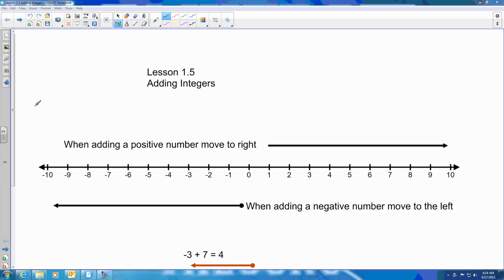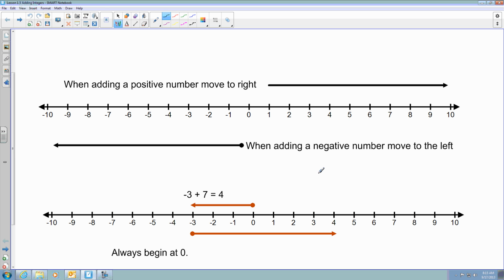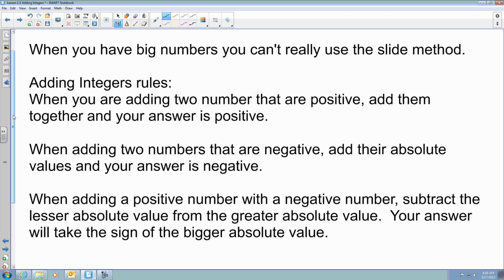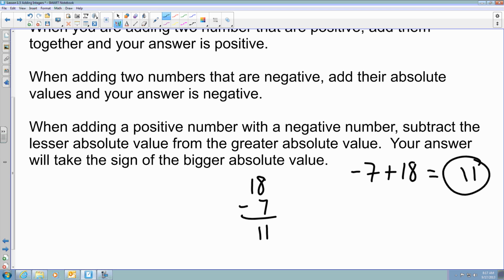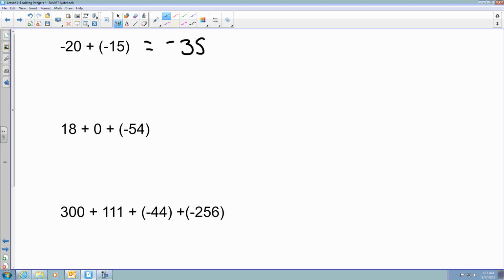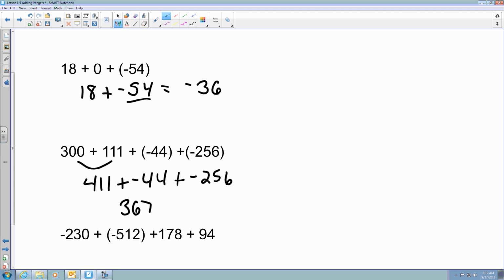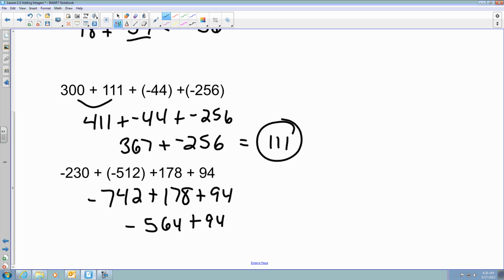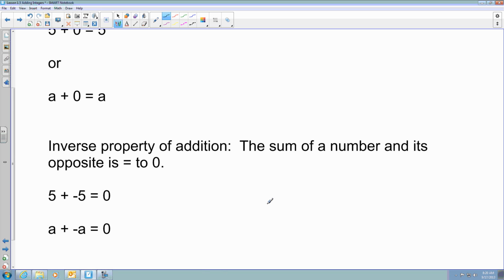1.5 Adding Integers